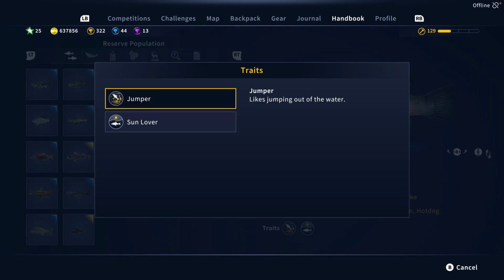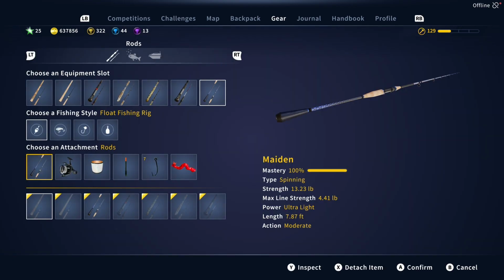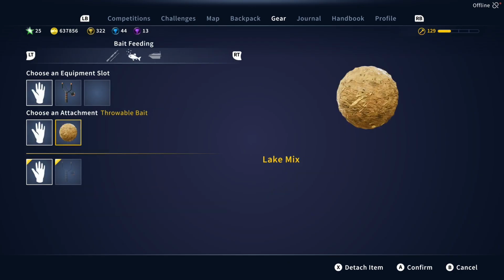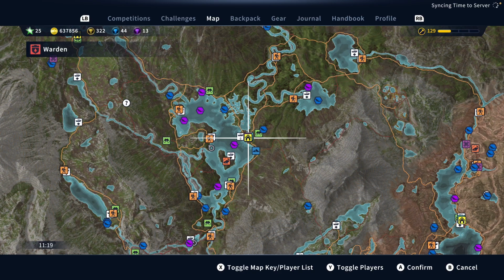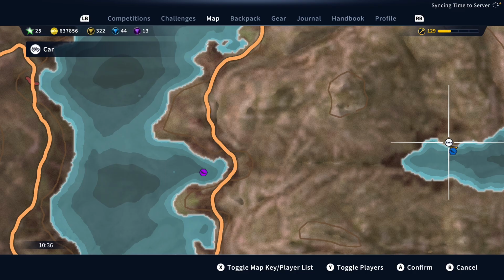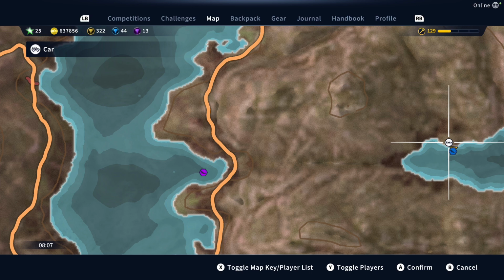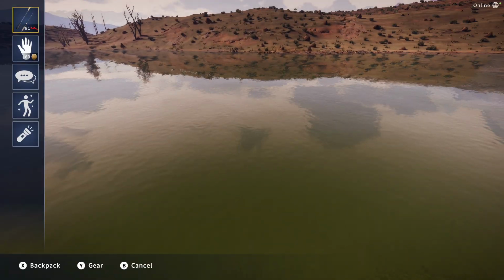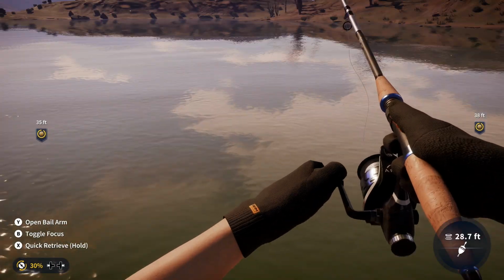Bluegill Diamond Guide! Top Hotspot! Golden Ridge USA Reserve Call of the Wild The Angler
New Variations! Patch 1.9.5 released October 22, 2024 with new variations for fish including Bluegill which have some of the most extreme colors and variety. Check out the new feature while learning how to catch Bluegill Diamonds & Golds in the USA Golden Ridge Reserve at my favorite hotspot. I walk you through the gold hook strategy I use.

-- Video Contents --
0:00 - Introduction
0;27 - Latest Catch Screen
1:45 - Bluegill Overview
2:16 - Gear to Use
2:51 - Bait Feeding
3:17 - Location
3:49 - Time of Day
4:47 - Technique
12:17 - Large Catch Montage
17:55 - Like & Subscribe - What to Watch Next